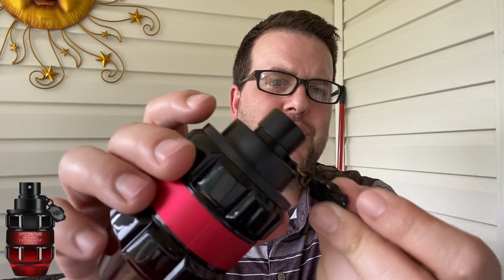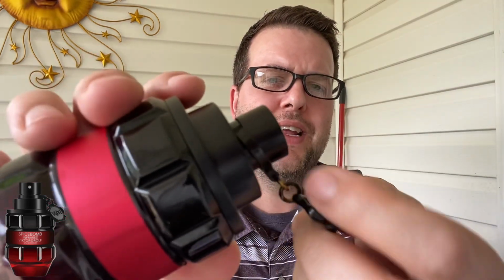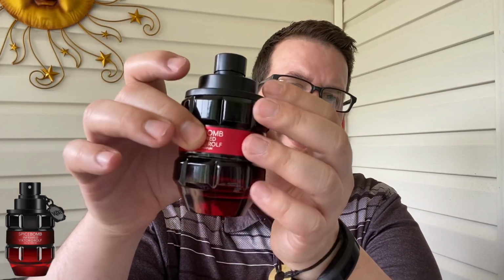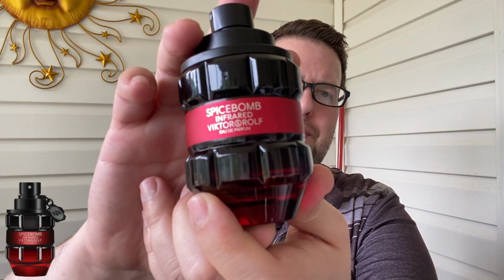NEW Viktor & Rolf SPICEBOMB INFRARED EDP Full Review | A More Mature and Refined Date Night Infrared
FRAGRANCE DISCOUNTERS